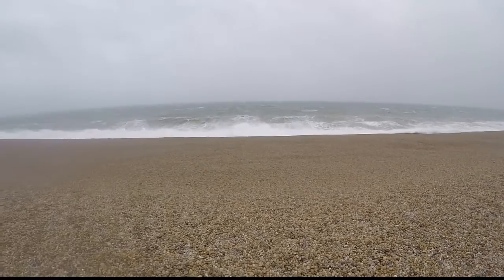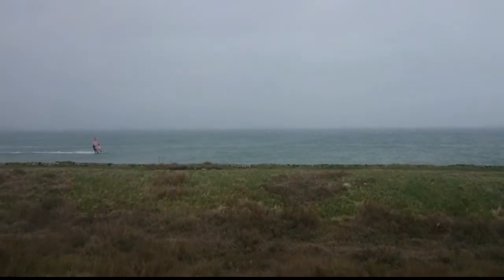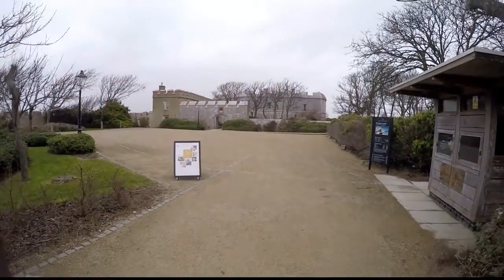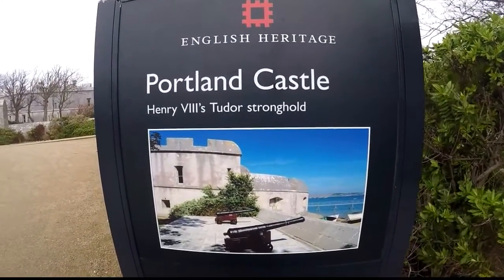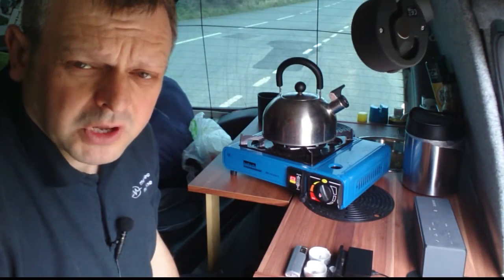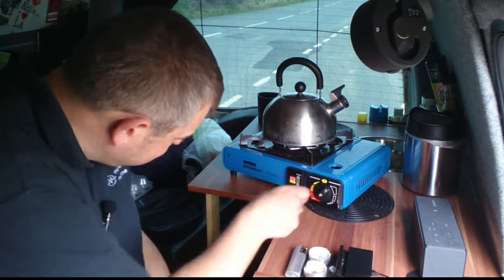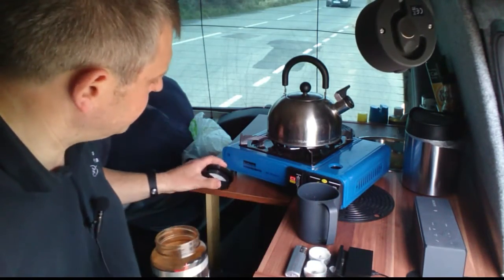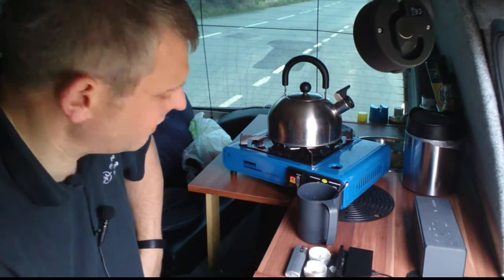057 Vanlife - Chesil Beach, Portland Castle & How, Dorset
A windy day and a visit to Chesil Beach, Portland Castle and How in Dorset.

Links to my stuff in this video...
Elasticated storage nets
Whale water pump
Van lining carpet
Dometic Inverter
Ikea spice rack shelf
Seat back storage
Bialetti stovetop coffee maker
Camping kettle
Le Creuset silicone trivet
Simple human 1.5l mini bin
Stainless steel round sink
Fire extinguisher
20cm Casserole pan
Butane cannister stove
Folding mattress exercise mat
Union flag cushion
Folding brackets for bed
Cargo net
Manfrotto travel tripod
5l Diesel can
Digital thermometer
Fire blanket
Thetford porta potti 145
Car usb charger
LED light strip
Numax 12v Leisure Battery
Durite 12v Split Charge Relay

Please Note: Some items in the list may be slightly different to the products I used in this campervan as the original items may have been discontinued.